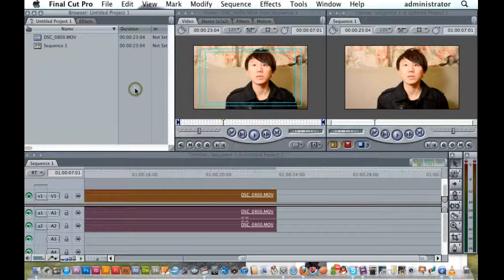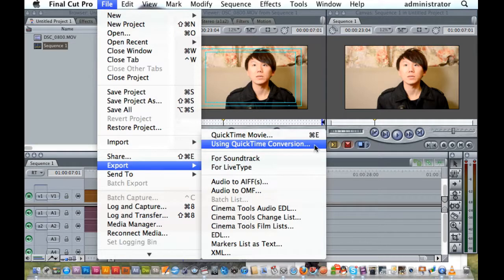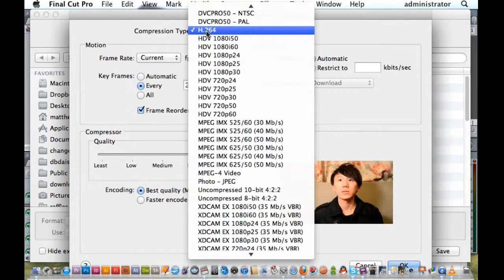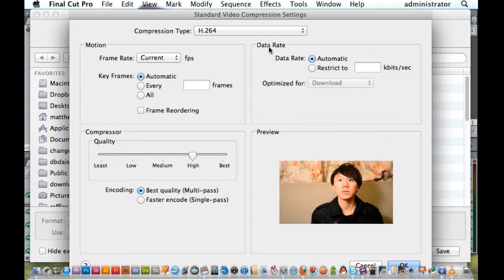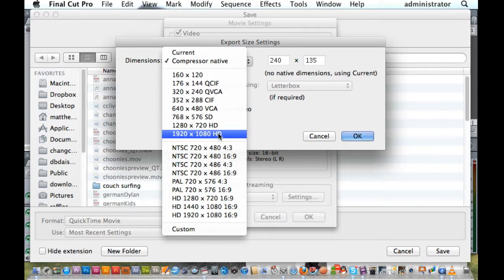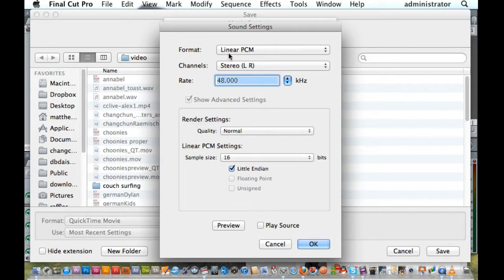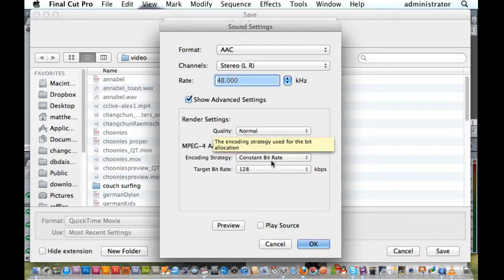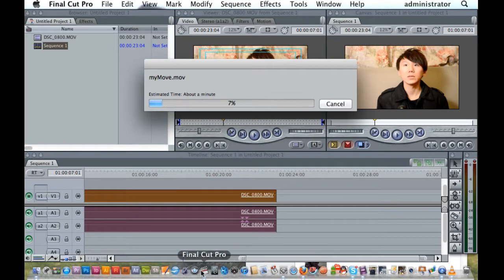Best Settings to Save and Export from Final Cut to YouTube HD Settings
How to save your Final Cut movie for YouTube HD in under three minutes.